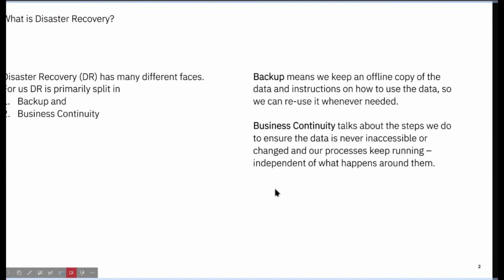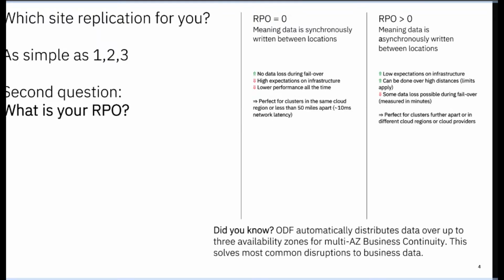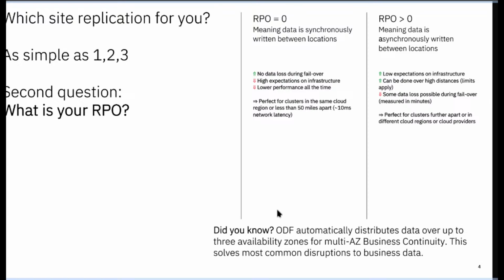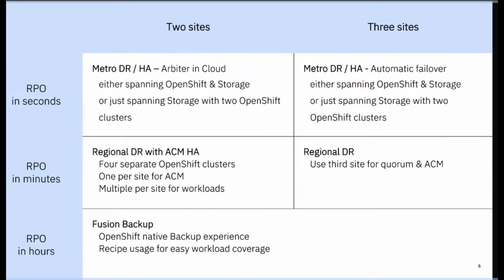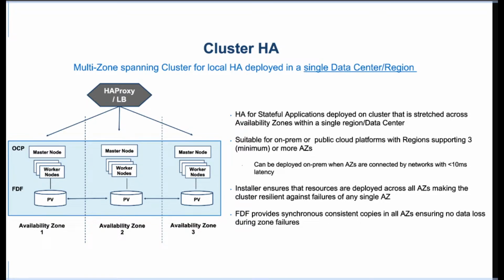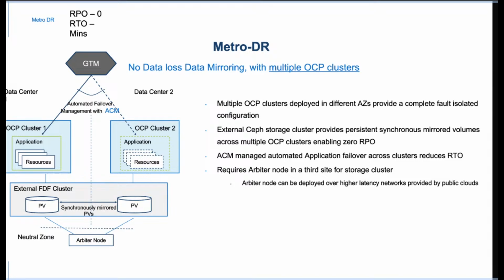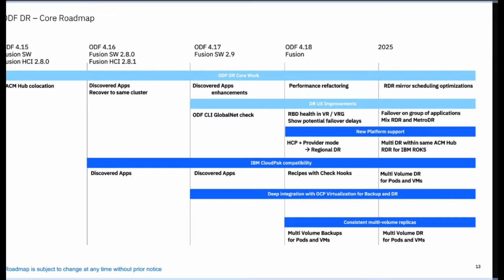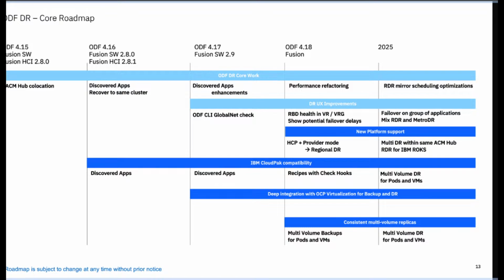Data Foundation Product Updates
It's the end of the year and we OpenShift Data Foundation and Fusion Data Foundation Product Managers want to sit down with you to offer a two-way interaction with us!
WE will present what we are currently working on and give an outlook into the future.
YOU can participate and ask us questions in the comments or tell us about your experiences!